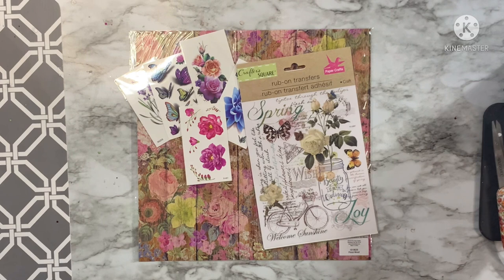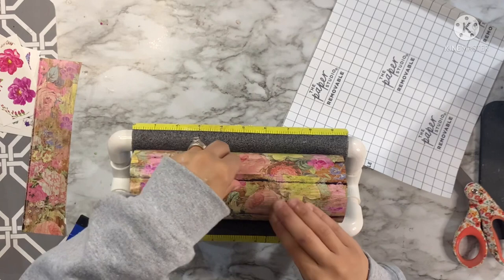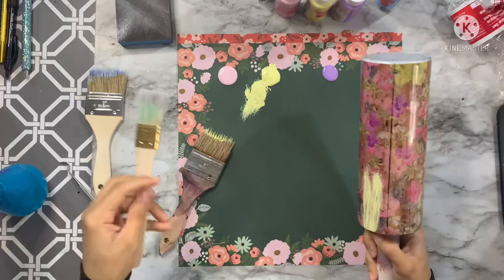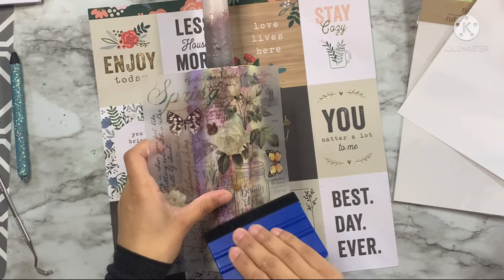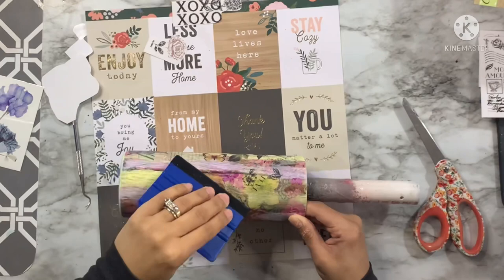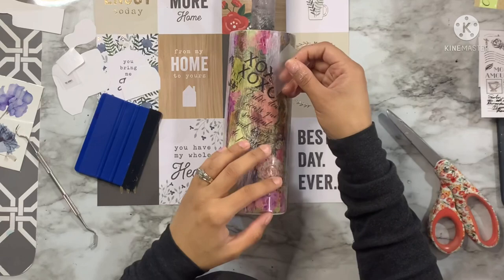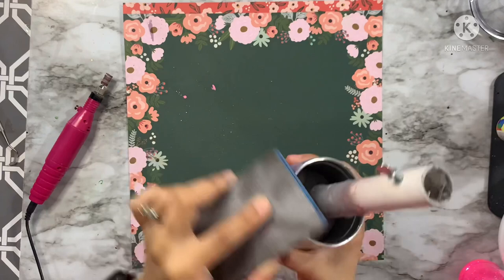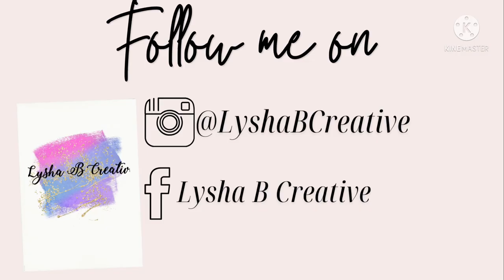Vintage scrapbook collage tumbler, Rustic Floral Tumbler, Vinyl wrap tumbler design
Hey everybody!  If you are new here welcome and if you are a returning subscriber thanks so much for coming back. Today’s tutorial is vintage scrapbook collage tumbler. Everything I use is listed in the description along with any codes I may have for you to save you some extra money! Video uploads are now 2x per week so make sure you have notifications on so you don’t miss my future tutorials. Thank you so much for being here, it truly means the world to me.
GLITTER CODE:
CREATIVE FABRICA is currently offering the Samantha font for only $9 (normally $79) with 2,700 font characters included. This deal also comes with a 1 month FREE all access subscription, which gives you unlimited access to all of creative fabrica’s fonts and designs! This deal ends April 15th, To sign up for this deal click the

-Rustic floral removable vinyl:
-Rustoleum Flat white spray paint
-91% alcohol
-Nail file tool
Other supplies:
-Metal Stir Sticks

Alumilite’s Amazing Clear Cast UV PLUS and Amazing Quick Coat